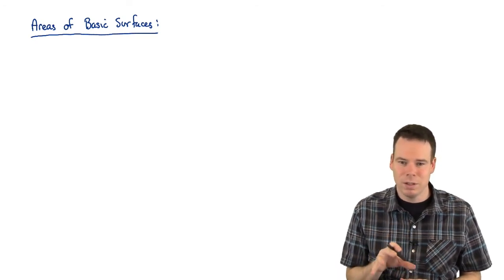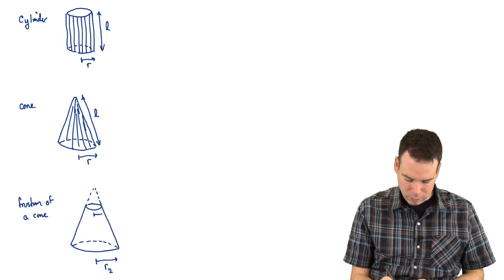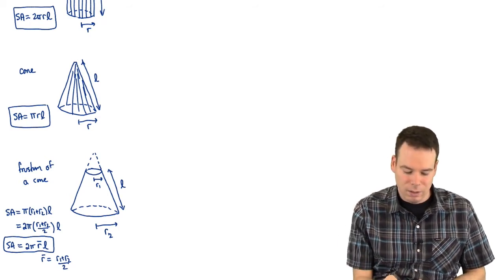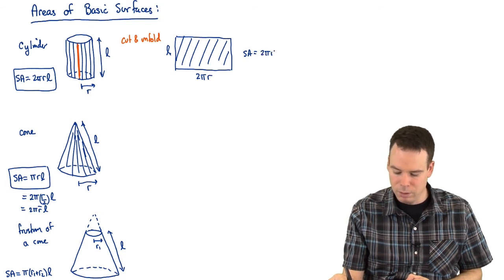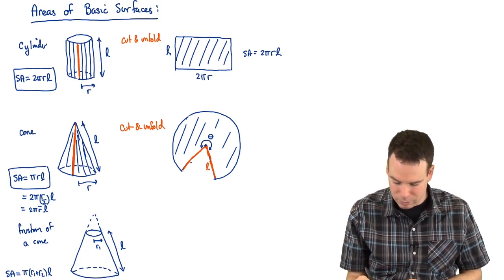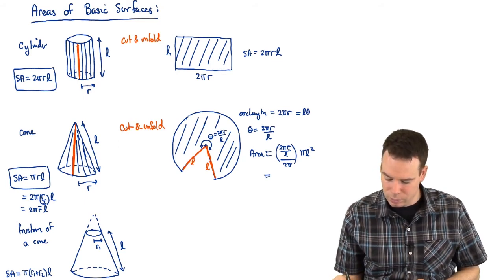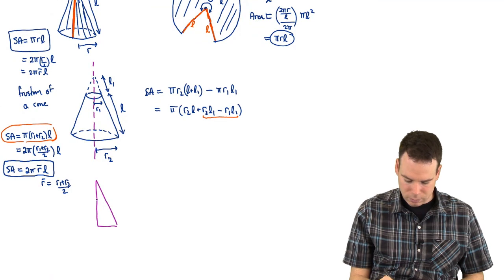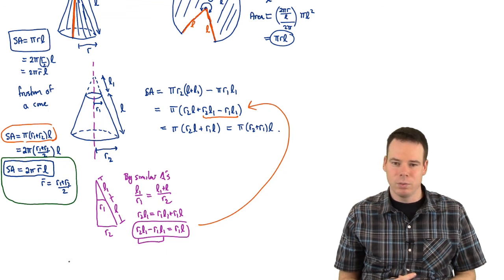Math152: Section 4.2 - Area of a Surface of Revolution (4 of 4)